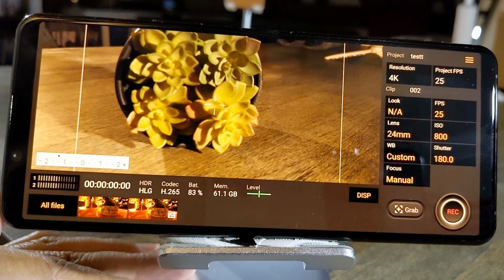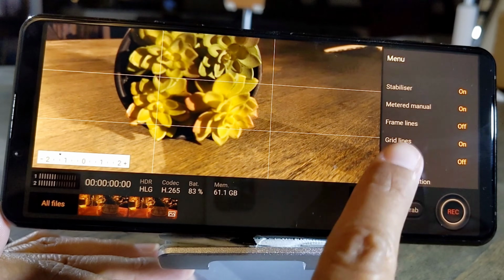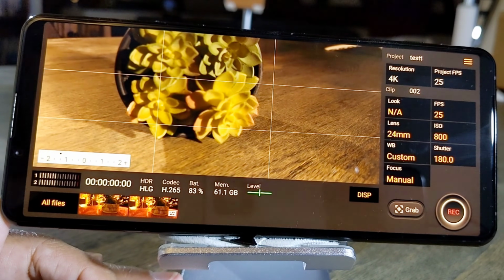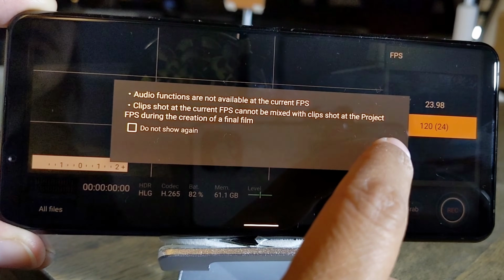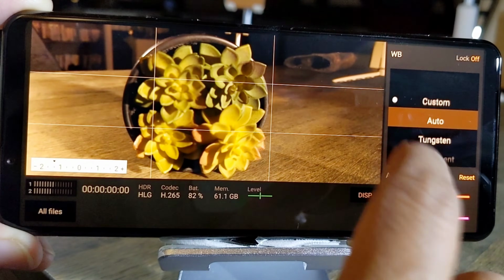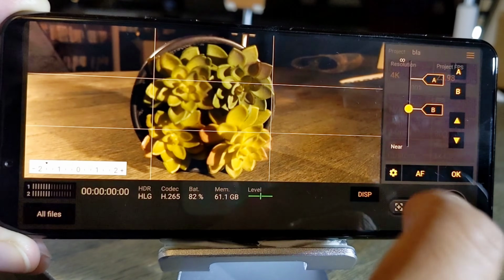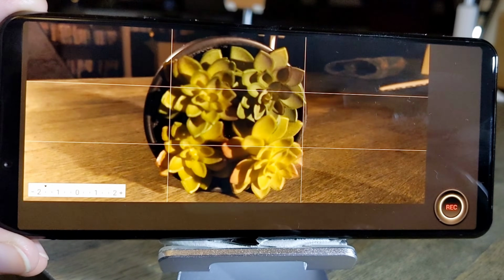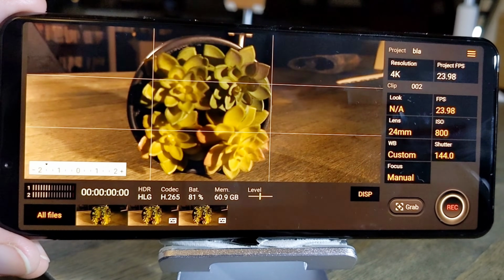All the settings of the Sony Xperia 5II Cinema Pro app!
This time I’m taking you through all the settings on the Cinema Pro app of the Sony Xperia 5II. To show you what you can do with your new cinematic experience smartphone!

If you have any questions about this video or maybe ideas for videos to come let me know, I hope you enjoyed it, if you did a sub to the channel would be amazing!

This is an affiliates link which means I might get a few cents if you purchase something through it, but it won't cost you anything extra and would help my channel greatly!